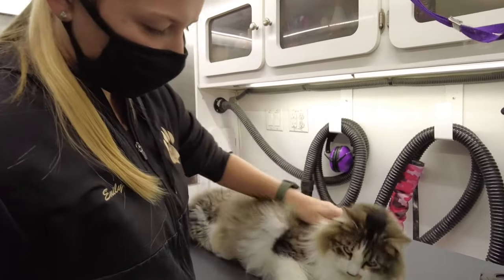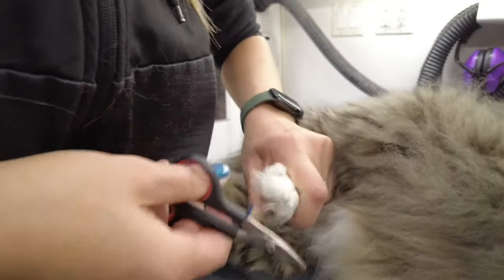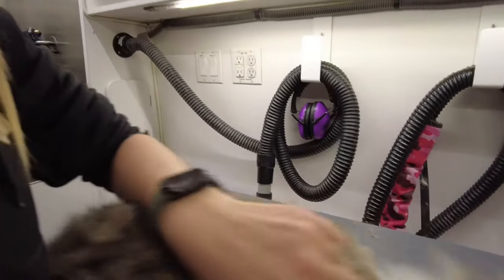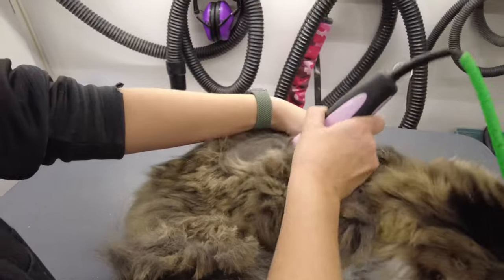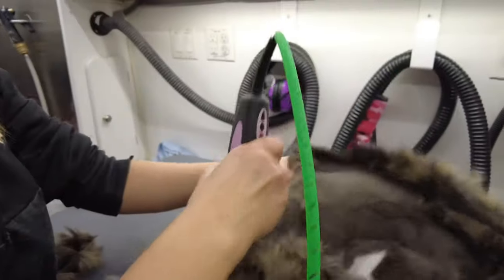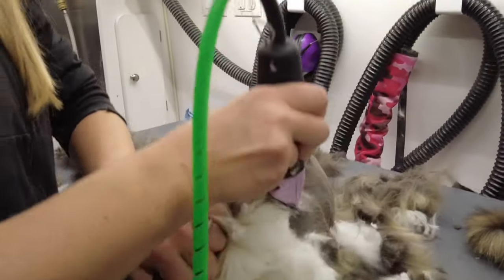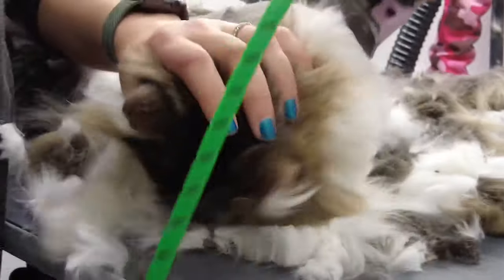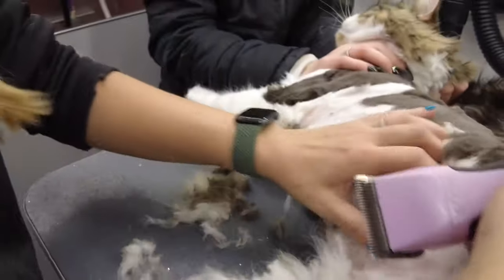FULL CAT GROOMING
This video featuring Emily & Kim will demonstrate the importance of cat grooming as well as give you hands on with the traditional “lion cut”.